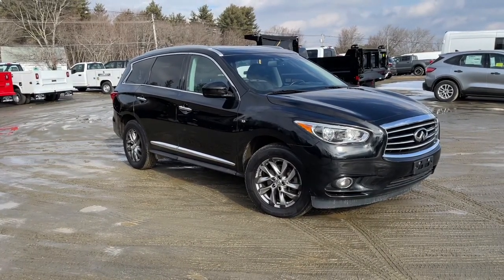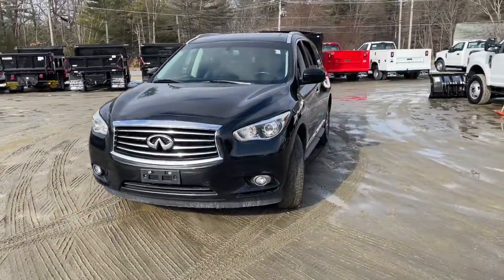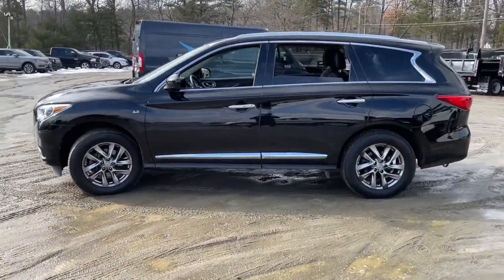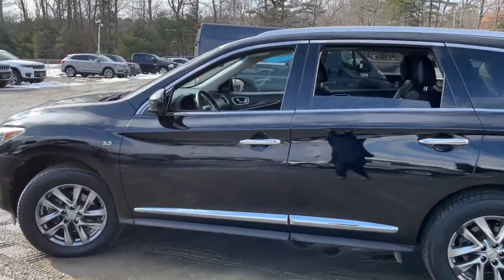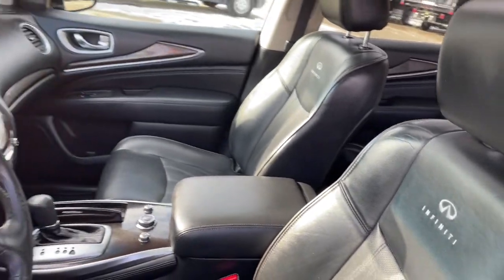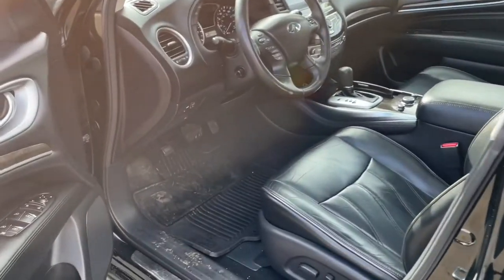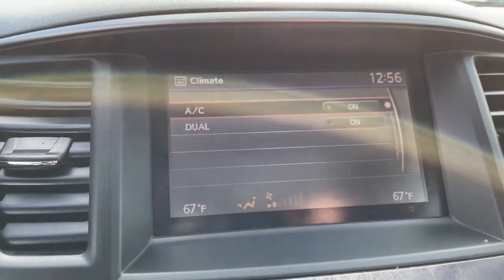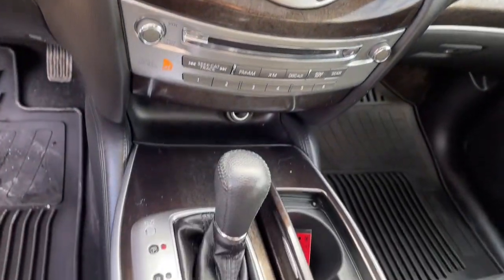2014 INFINITI QX60 Milford, Mendon, Worcester, Framingham MA, Providence, RI D12332CDJ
Black Obsidian Used 2014 INFINITI QX60 available near me in Milford, Massachusetts at Imperial CDJR. Servicing the Mendon, Worcester, Framingham MA, Providence, RI area.

Imperial CDJR
18 Uxbridge Rd

Recent Arrival! Cruise Control, Power Windows, Power Locks, Steering Wheels Radio Controls, Aluminum Wheels. Black Obsidian 2014 INFINITI QX60 Base 4D Sport Utility AWD Sport-Tuned CVTbrbrbrClean CARFAX. 3.5L V6brbrMORE ABOUT US: Imperial Cars Purchase With Confidence: 1) Free Car Fax Vehicle History Report available for all our vehicles online. 2) Our vehicles are Imperial Certified and go through a rigorous Multi-Point vehicle inspection. 3) Bottom line pricing. 4) 5-Day or 200 Mile Vehicle Exchange Program for your total confidence. If you are not happy with it bring it back within 5 days or 200 miles and we'll give you a credit of your full purchase price toward the purchase of another vehicle. (Excludes Renewed for You vehicles.)brbrPrice does not include tax, title, registration, documentation fee or other applicable state and local fees. Price includes Imperial trade assistance bonus of $1,000 for qualifying retailable trades with less than 10 years of use from original in service date. MENTION PROMO CODE: INTERNET1 to receive advertised promotional price, In order to qualify for promotional price, vehicle of interest must be paid in full and take same day delivery from dealer stock. Please call or email our phone and internet teams for the most up to date information on pricing and discounts. Buy for Price cannot be combined with any other discounts or promotions and is subject to change based on current market value at any time without any notice, customer must mention promo code in order to qualify for internet special discount. The information contained herein is deemed reliable but not guaranteed, dealer not responsible for any misprint involving the price or description of any vehicle, it's the sole responsibility of buyers to physically inspect and verify such information prior to purchasing. Transparency is our goal. NO WHOLESALERS OR DEALERS! Some of our Pre-Owned vehicles may be subject to unrepaired safety recalls. Check for a vehicle's unrepaired recalls by VIN * In the market for a roomy and convenient 3-row, 7-seat crossover SUV with great looks, lots of safety features and other amenities, up-to-the-minute technology, impressive luxury and high style? Your shopping list should include the QX60. Source: KBB.combr * Ample passenger room in all three rows; smooth and quite ride; classy interior design; good fuel economy from hybrid model; user-friendly electronics interface. Source: Edmundsbr * In the world of 7-passenger crossovers, true daring is rare. Thanks to the 2014 INFINITI QX60, blending in is no longer a requirement. This luxury crossover SUV debuted in the 2013 model year as the JX35, but has been launched for 2014 under a new flag, the QX60. Its unmistakable lines flow with emotional energy and draw you into an experience overflowing with stirring rewards and one-of-a-kind design and technology. A spacious interior, which easily accommodates the most varied of lifestyles, thrills the senses with sweeping design and sensuous materials. The ingenious sliding second row maximizes legroom, while making access to the third row exceptionally effortless, even with a child seat installed. Discover heightened awareness with the world's first Backup Collision Intervention and the Around View Monitor with Moving Object Detection. The QX60 matches confidence with convenience by offering the network of security and concierge services that make up INFINITI Connection. Inspired Performance is, and will always be, the driving force behind every INFINITI, and the QX60 is no exception. Whether engaging the power of the V6 or INFINITI's Intelligent All-Wheel Drive system, the QX60's refined driving characteristics are meticulously crafted to achieve maximum output while enhancing your feel for the road. Behind the seductive curves of the QX60 lives INFINITI's signatu